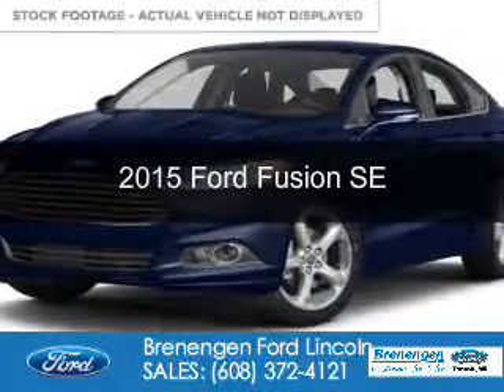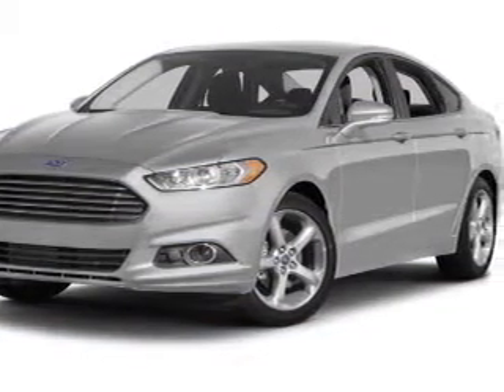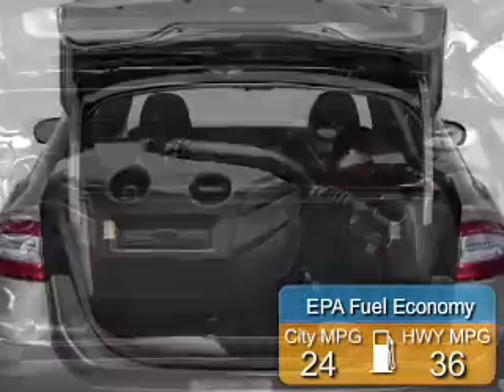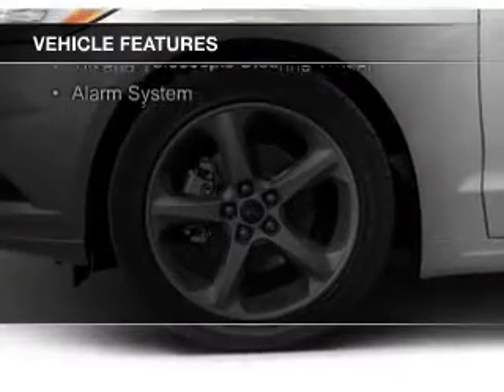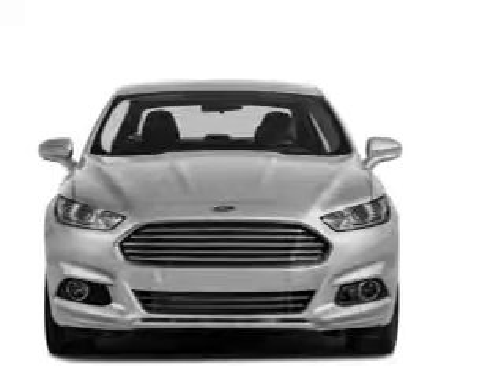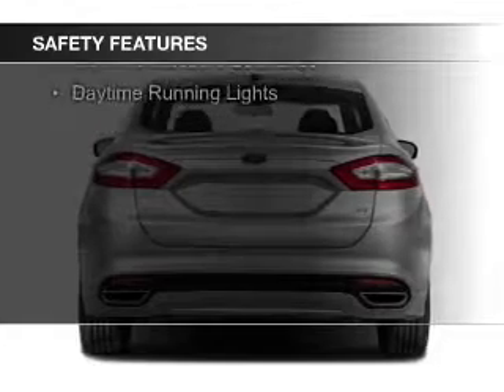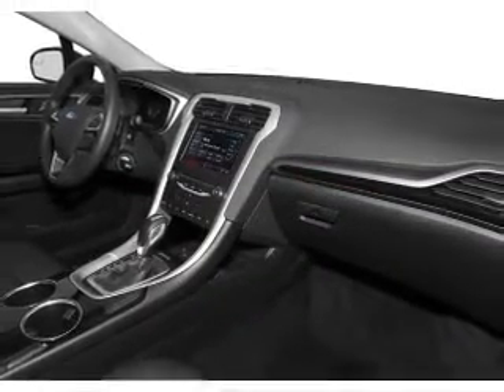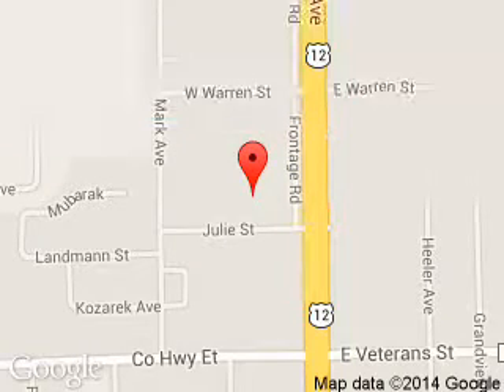2015 Ford Fusion - Tomah WI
Phone:
Year: 2015
Make: Ford
Model: Fusion
Trim: SE
Engine: 1.5 liter inline 4 cylinder 16 valve
Transmission: 6-Speed Automatic
Color: Deep Impact Blue
Mileage: 24176
Address:
1200 North Superior Avenue